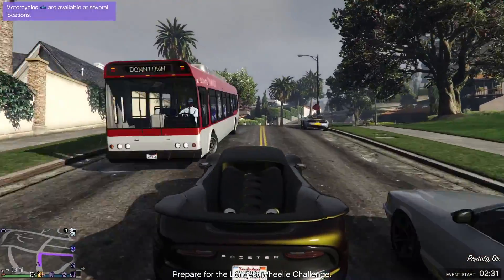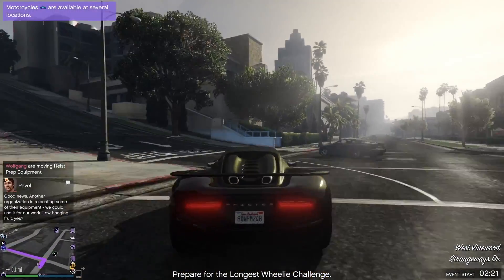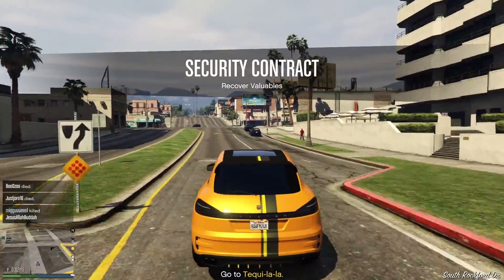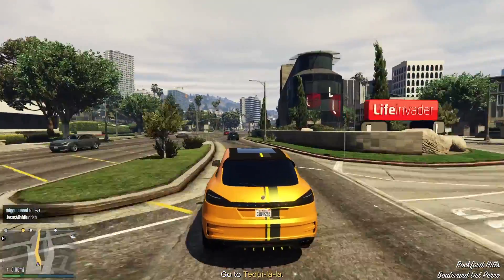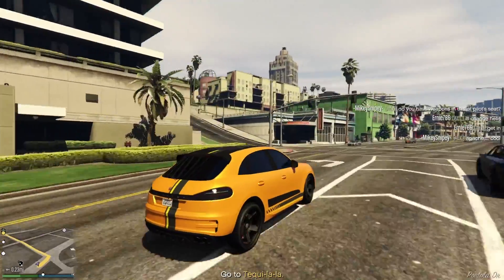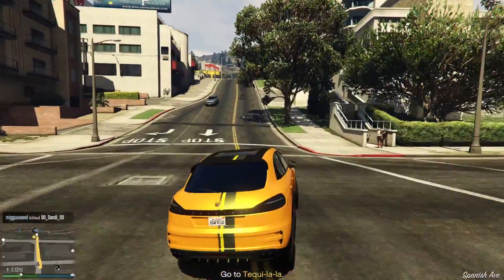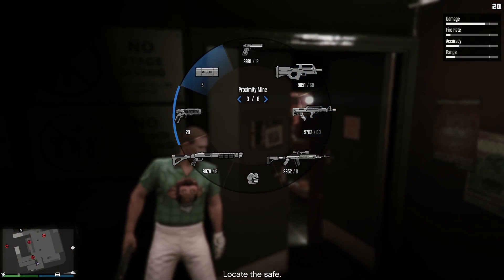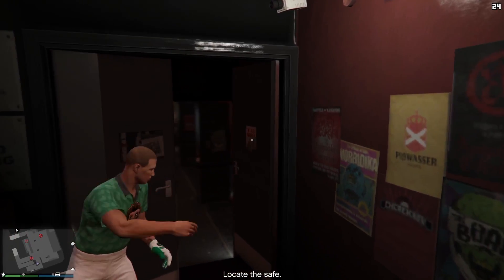DON'T DO RP GLITCH! GTA Online Players Getting Reset By Rockstar! GTA News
DONT DO THIS NEW GTA RP GLITCH
Rockstar games have started to ban lot's of players after a new GTA RP glitch was found. This glitch which involved you repeatedly driving over the target in the payphone hit missions... Could easily rank up players by 100s of levels at one time! So.. Rockstar has now decided that they will be clamping down on it issuing quite a few bans to players. So in this video i will tell you why shouldn't do this, what you can do instead.

Title: GTA 5 Online - Best Ways To Make MONEY With The Agency Business GTA The Contract

Support me More By Clicking and seeing these links THANK YOU ⚱️

⚡ All People/Businesses can be considered ⚡
🌝 Thanks 🌝

✊🏿 Legal Stuff Surrounding Copyright  ✊🏻
I am not encouraging glitching or exploiting of any kind  in this video. It is purely for educational purposes only. to companies including but not limited to Daybreak, Activation, Rockstar, and Devolver Digital this is a copyright disclaimer Under Section 107 of the Copyright Act 1976, allowance is made for "fair use" for purposes such as criticism, comment, news reporting, teaching, scholarship, and research.

Welcome to the TOERAG channel. On this channel we talk about all types of gaming news, even modding news on GTA 5. Here on the TOERAG channel we share leaked info on new games, new dlc's coming to existing games and awesome trailers!

⚔️ Tags ( Used to boost Tubebuddy score ) ⚔️